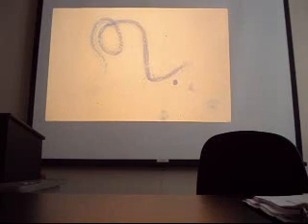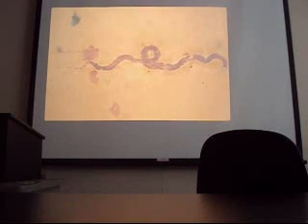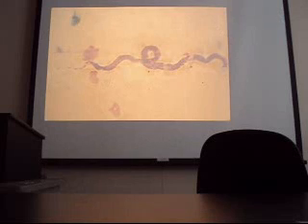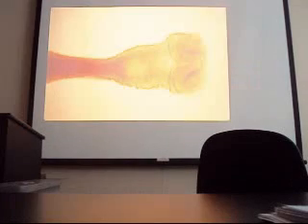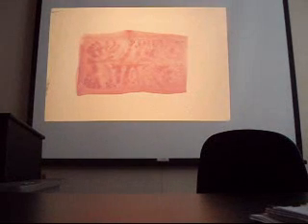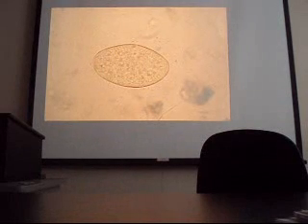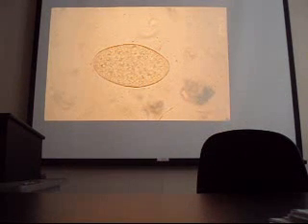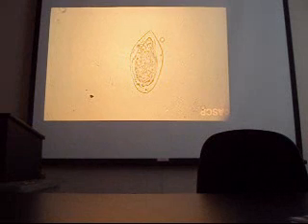Para Lab Kodo 4 of 4